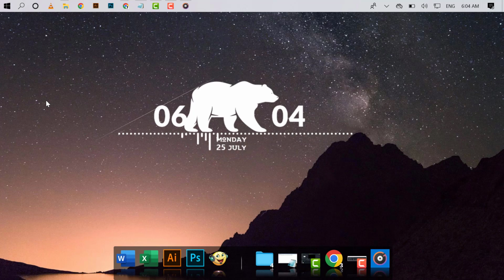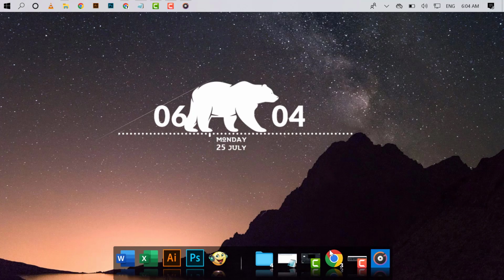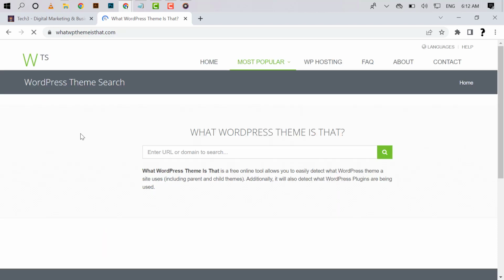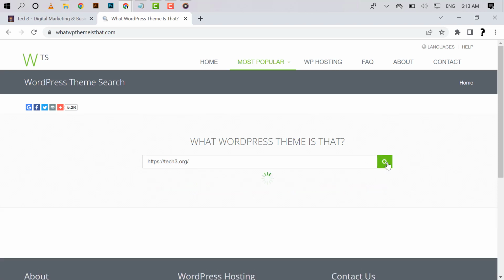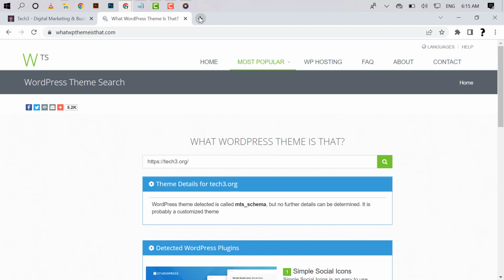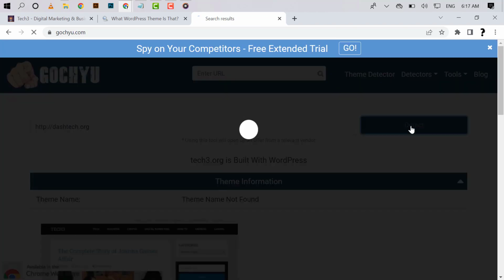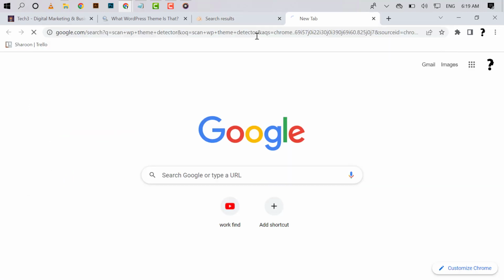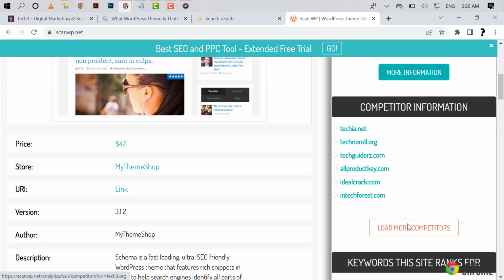How To Detect WordPress Theme And Plugins | Easy Way Find Theme And Plugin Of Any Website For Free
You can refer to this video as "How to Find WordPress Theme Name" in this tutorial.

In this video, I will show you exactly how to identify or check any WordPress website's theme name, no matter if it's your competitor's site or a website on the Internet.

* Theme detector for WordPress.
* Verify the WordPress Website's Theme Name.
* Find the name of the WordPress theme.

content protect | wp content copy protection | wordpress content protection |Wp Plugin |Disable Copy

✅ how to unblock blocked sites | chrome password | chrome web store | chrome extension | Best free vpn

✅unblock any block websites on chrome | veepn | free vpn | chrom webstore | chrome extension

✅MS Excel - What Is Pivot Table In Excel - How To Create A Pivot Table EXPLAINED in 5 Minutes